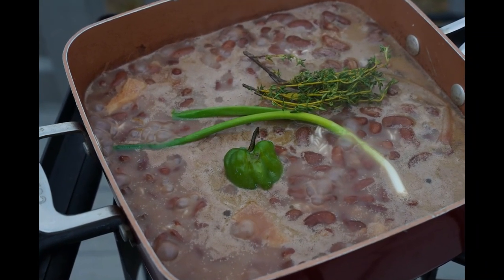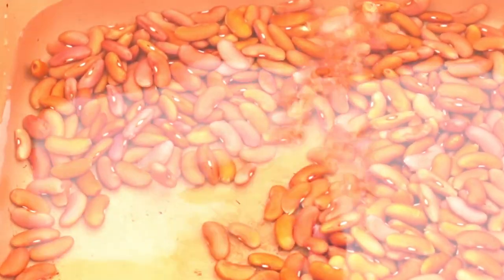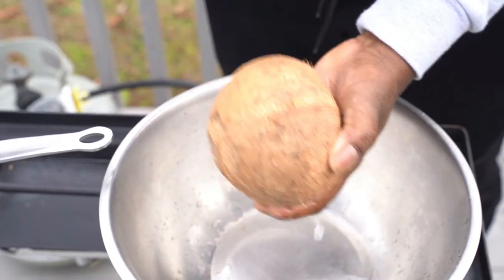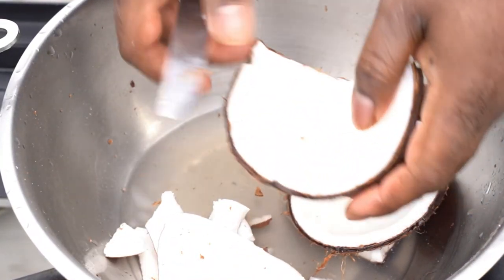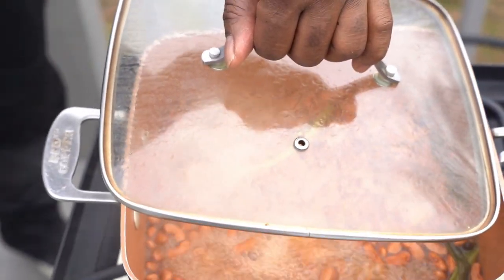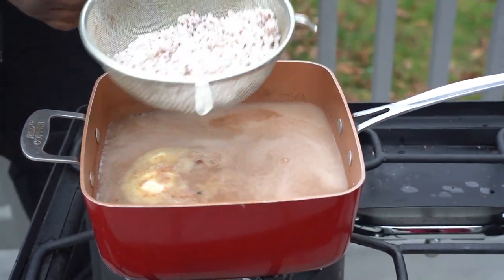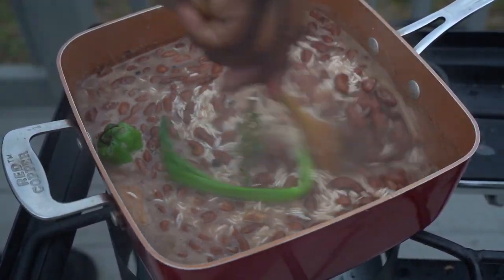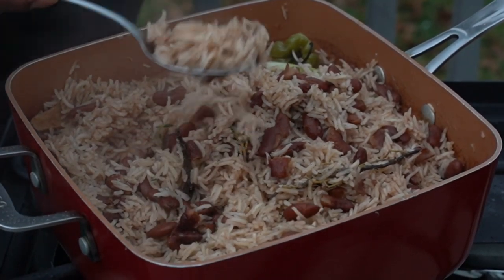HOW TO MAKE AUTHENTIC JAMAICAN RICE AND PEAS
AUTHENTIC JAMAICAN RICE AND PEAS ,RICE AND BEANS ,BEANS AND RICE CARIBBEAN RICE AND BEANS ,CANNED BEAN AND RICE

ngredients
5 cups water to boil the peas
1 cup red kidney beans
2 cup balmati rice
3 cloves garlic
6 pimento seeds
1 1\2 cup coconut milk
scallion
thyme
scotch bonnet pepper
salt
1 tsp Allpurpose seasonings
1 tbsp coconut oil or butter
Crushed ginger